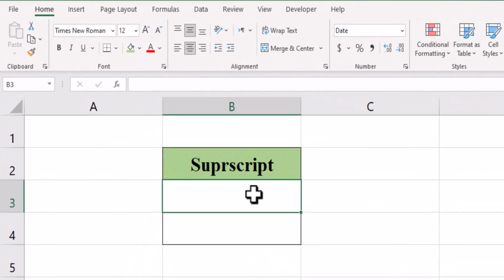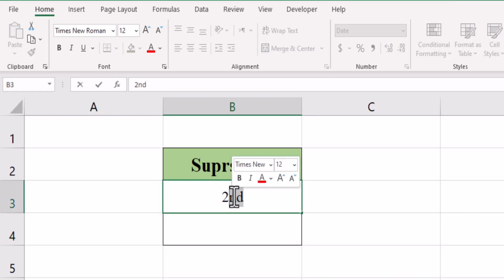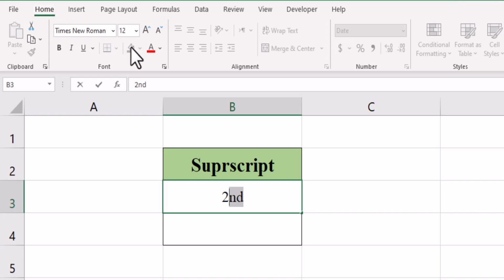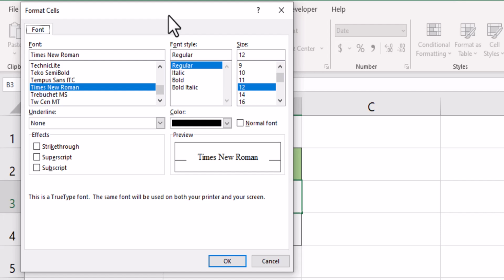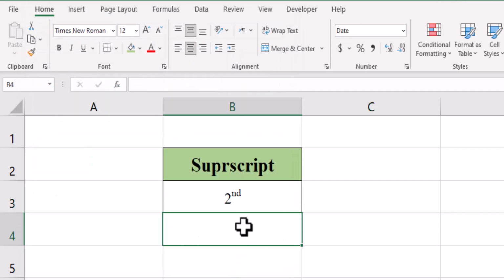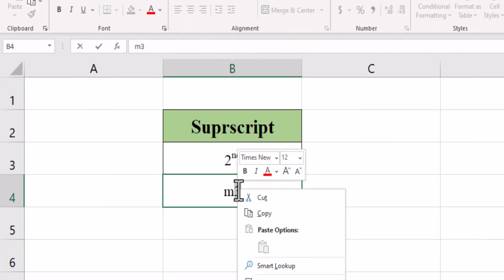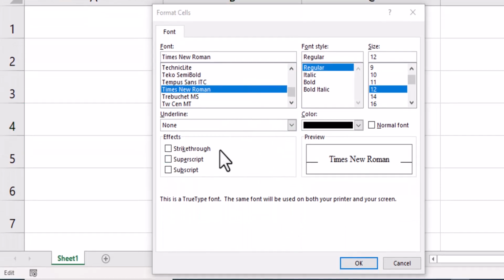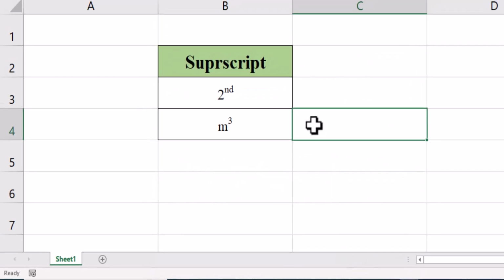How to Add Superscript in Excel (Easy Ways)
In this video tutorial, we will learn how to add superscript in Microsoft Excel. Here we go!